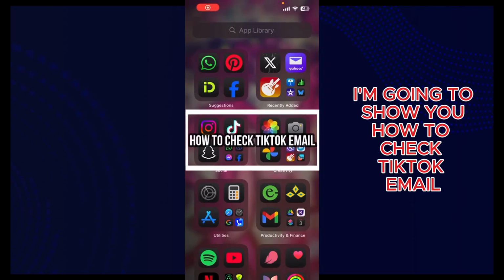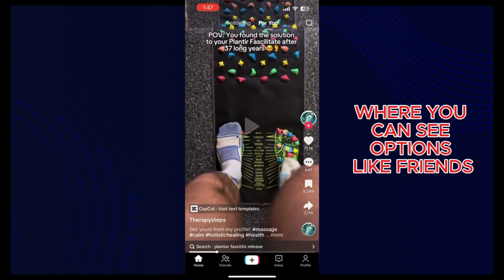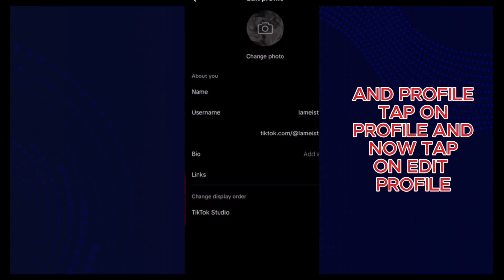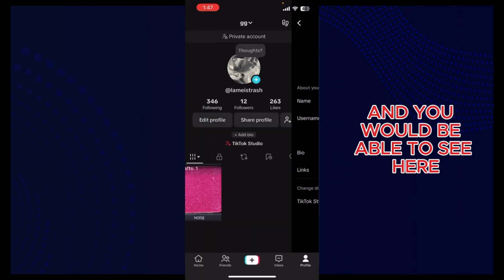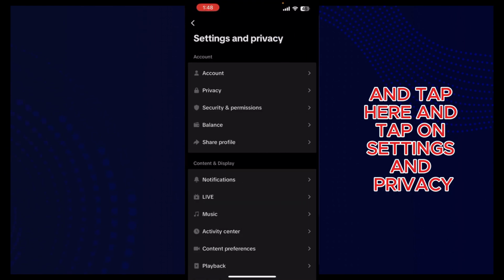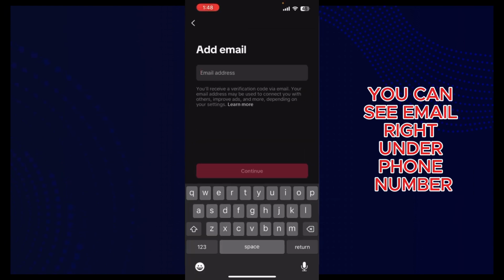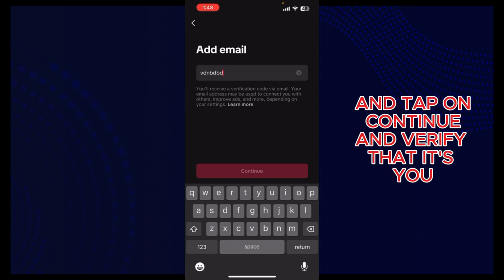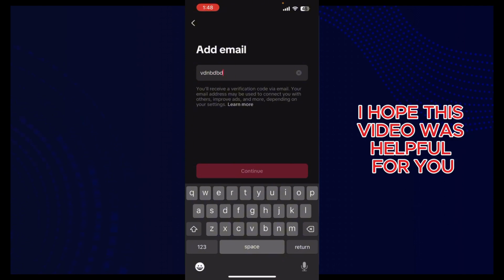How to Check TikTok Email 2024?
Need to verify or update the email linked to your TikTok account? Learn how to check your registered email to ensure your account is secure and up to date. Stay in the loop with account notifications and updates through the right email.